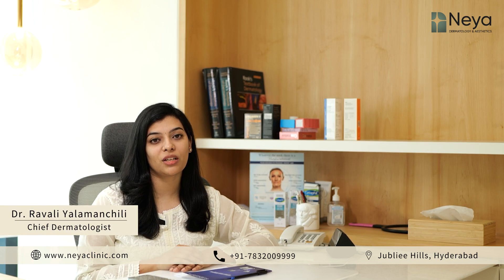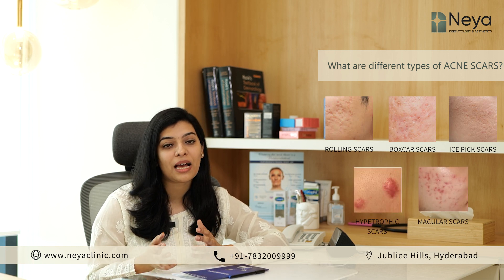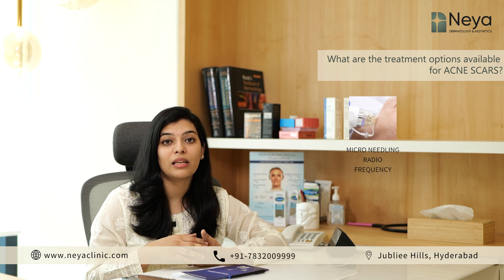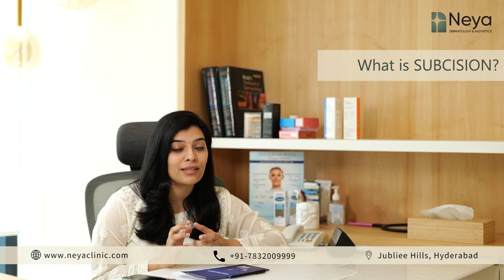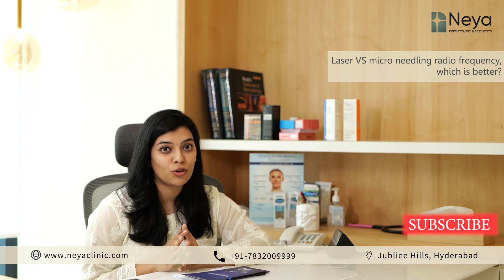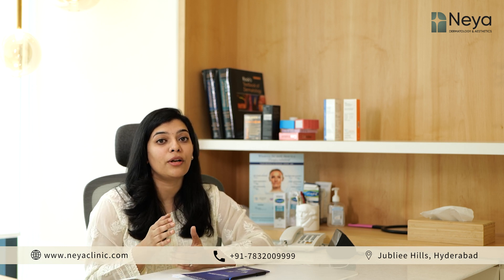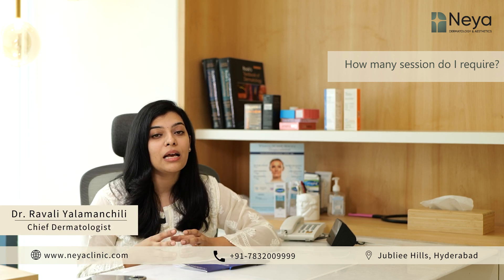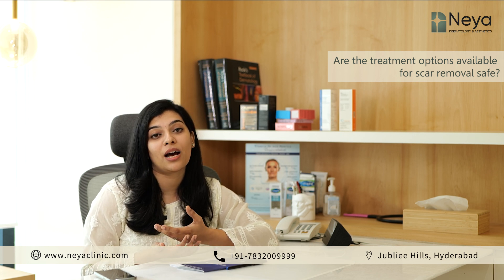Dermatologist explains Acne scars and it's treatment options | Neya Skin Clinic, Hyderabad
Dr Ravali Yalamanchili, our chief dermatologist, explains the different types of acne scars briefly and talks about various treatment options.
Different scars require different treatment plans. It is always recommended to evaluate your skin by a professional dermatologist before any treatment is started. We at Neya Skin Clinic follow well-researched and proven protocols by which we can formulate a personalised treatment plan for every patient, ensuring the fast and best results.
We have multiple US FDA-approved technologies/lasers for all treatments, including MNRF (micro needling radio frequency), which is used especially for treating acne scars.

Contents of the Video :

00:05 - What is Acne?
00:14 - What are the different types of Acne scars?
00:34 - What are the treatment options available for Acne scars?
00:45 - What is Subcision?
00:58 - Laser v/s Microneedling Radio Frequency for Acne scars?
01:22- How many sessions do I require to get rid of Acne scars?
01:48- Are treatments for Acne Scars Safe?